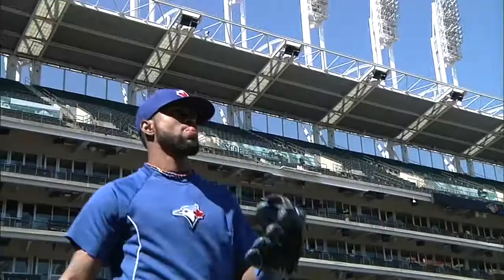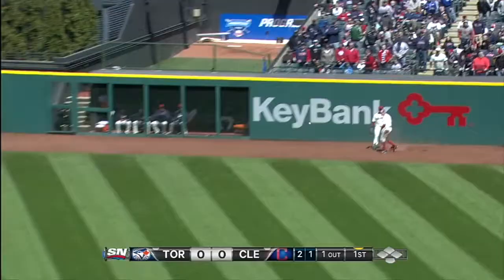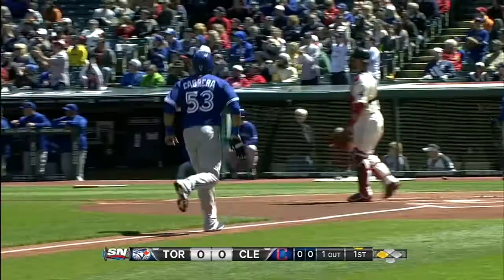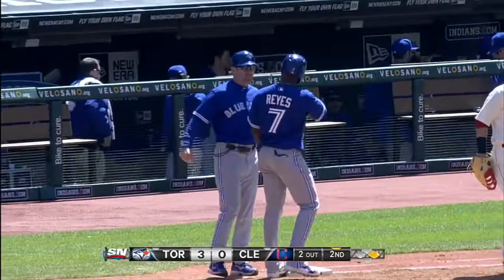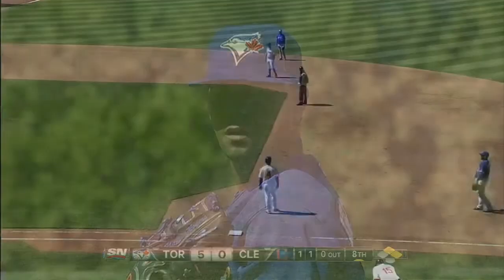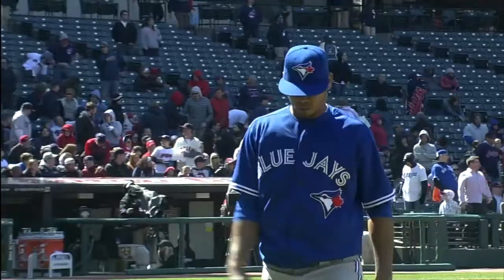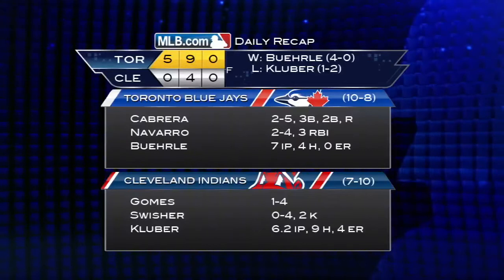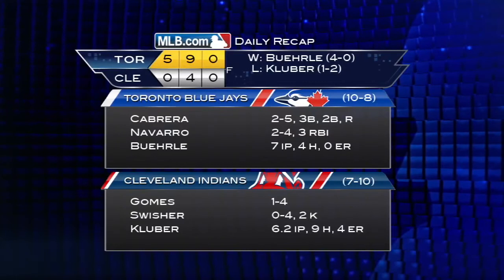4/19/14: Stellar Buehrle shuts out the Indians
Daily Recap: Mark Buehrle led the way for the Blue Jays with a scoreless outing, while Dioner Navarro contributed with three RBIs